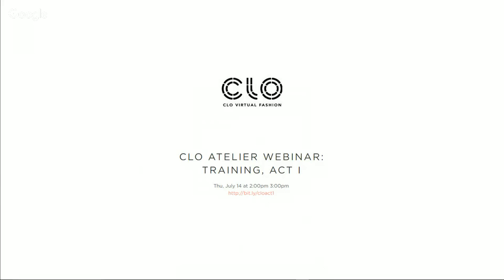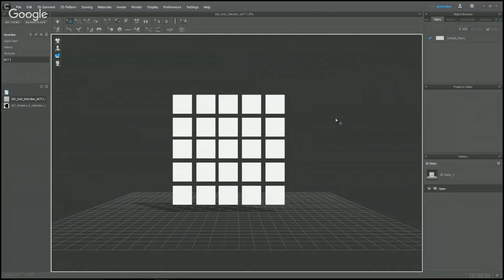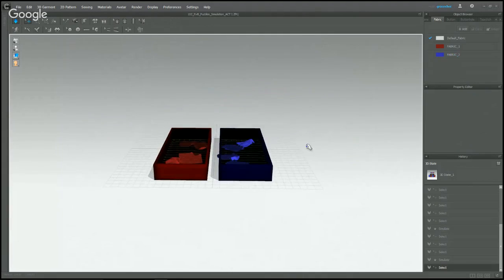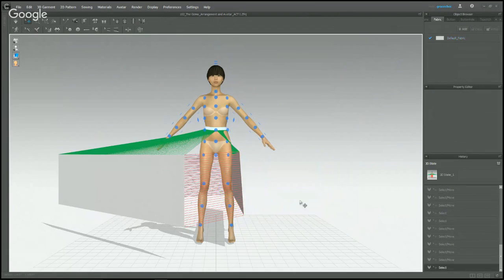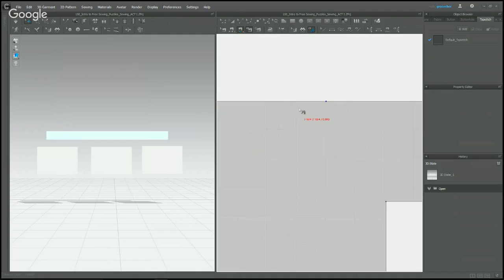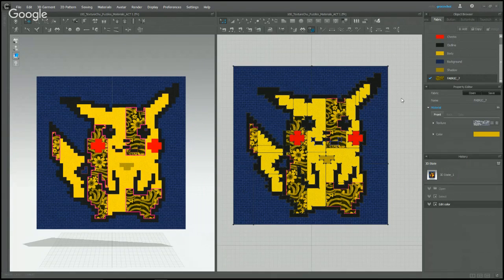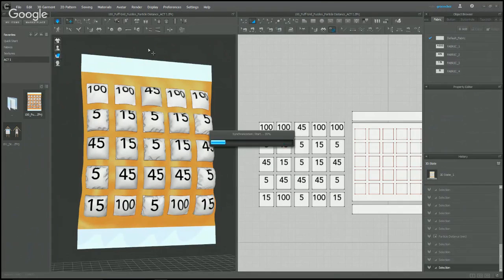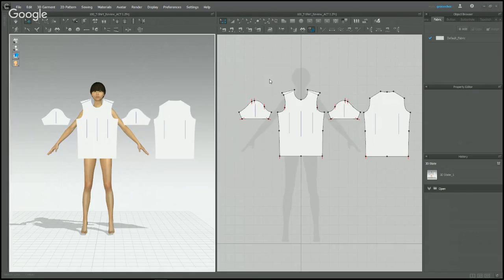CLO Atelier Webinar: Training, Act I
Learn the basics of 3D and our software in a nutshell.